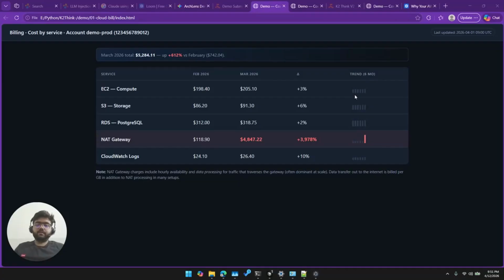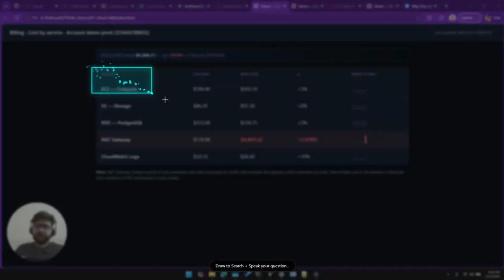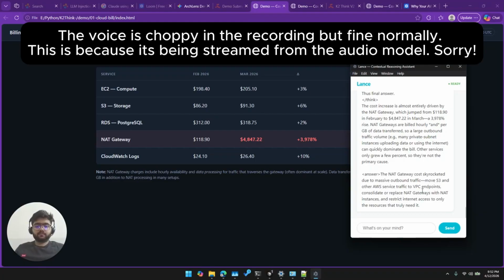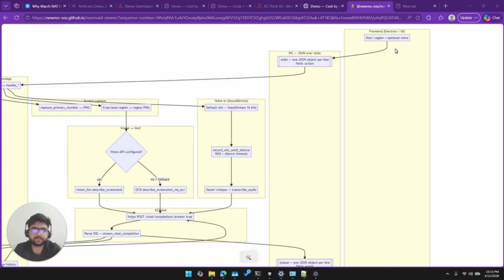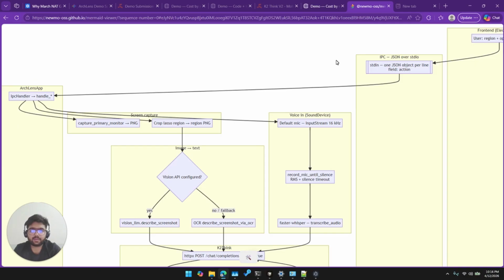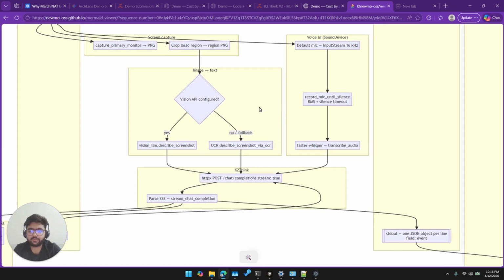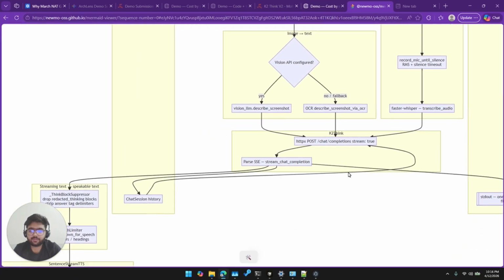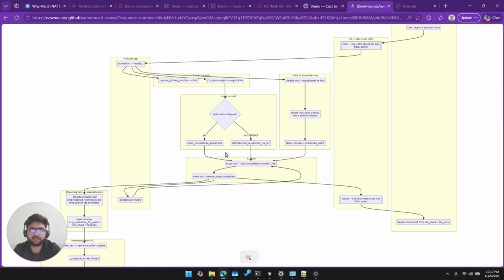K2Think Hackathon Submission - ArchLens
ArchLens is a contextual copilot powered by K2Think. Users capture the screen, lasso the relevant area, and ask via microphone or keyboard. Visual content becomes a structured prompt; the model streams reasoning while the UI updates live, ending in a short spoken takeaway. Purpose-built for interpreting complex interfaces at speed.